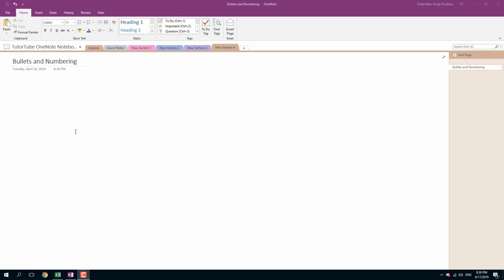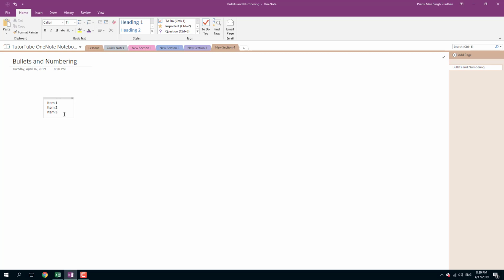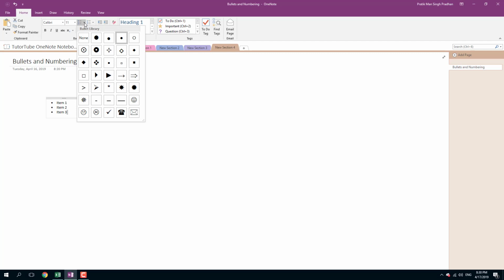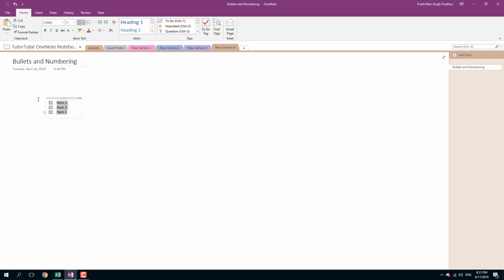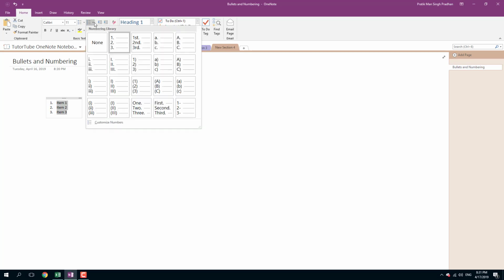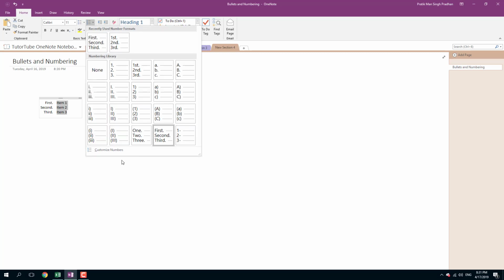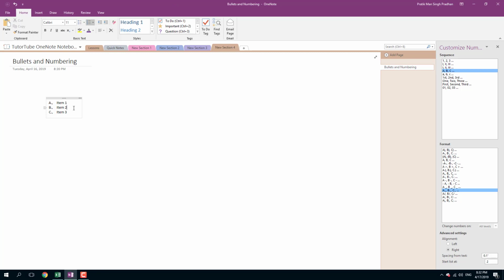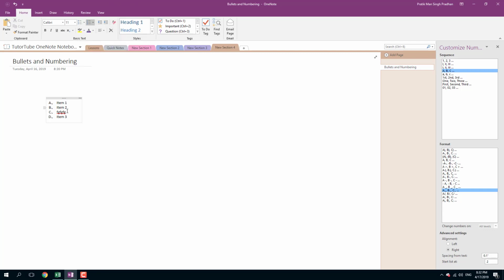MS OneNote Tutorial - Lesson 20 - Bullets and Numbering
In this tutorial, we will be discussing about Bullets and Numbering in MS OneNote.